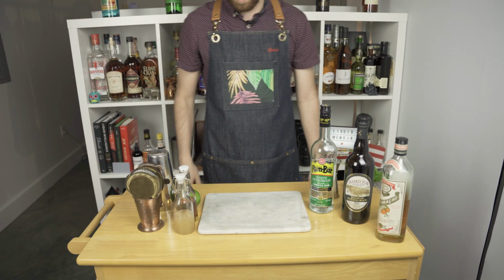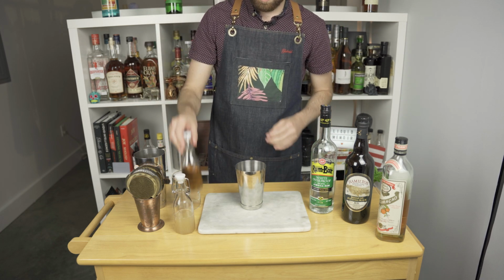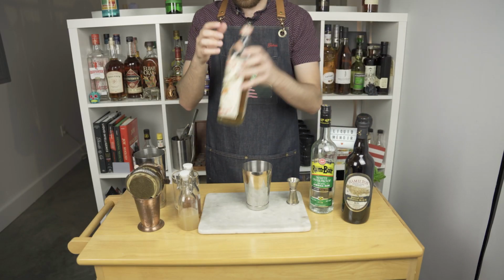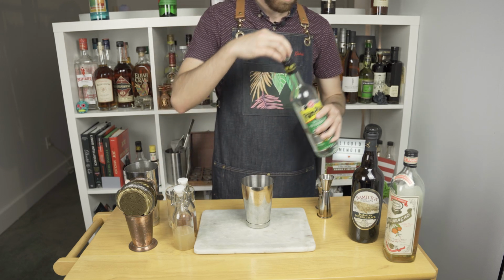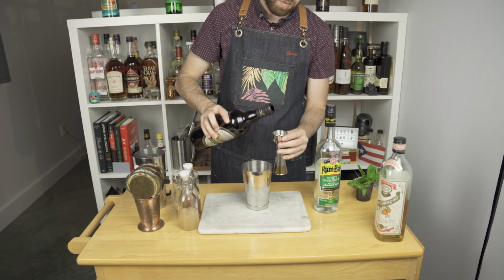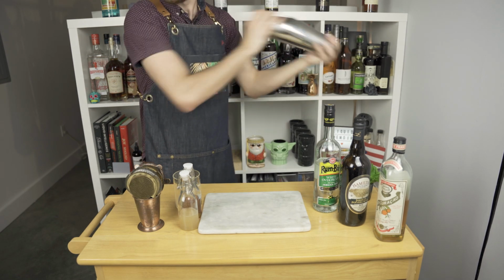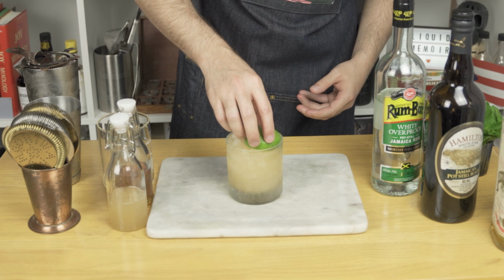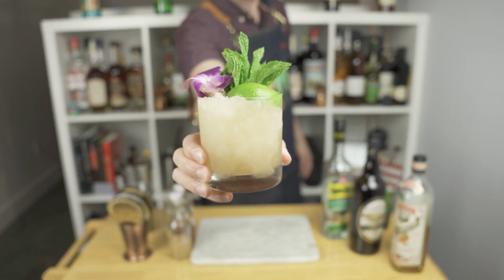Mai Tai | Diving deeper to the BEST Original 1944 Recipe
The first video recorded in 2021. Today I share with you all a deep dive into the history, journey, and “(d)evolution” of the Mai Tai. There's a bit more talking than usual, I'll leave time stamps below.

0:00 Intro
0:58 Sup everybody
1:12 Smugglers Cove
1:43 What's a Mai Tai?
2:49 Recipe has changed
3:19 "(d)evolved" Mai Tai
4:02 Mai Tai
7:28 Taste
8:36 Outro
8:50 Bloopers

Smuggler's Cove book
Orange Flower Water
Orgeat Syrup (if you don't want to make it)

Recipe:
1oz (30ml) Hamilton Pot Still Black
.5oz (15ml) Rum Bar White Overproof Rum
.5oz (15ml) Aged Agricole Rhum
.5oz (15ml) Orange curacao
1oz (30ml) Freshly squeezed lime juice
.25oz (7.5ml) Orgeat Syrup (Recipe below or check out the link above if you would prefer to buy orgeat)
.25 (7.5ml) Rich simple syrup (I used 2:1 cane syrup)

Orgeat:
125g blanched almonds
300ml hot water
300g granulated sugar
1tsp Orange Flower Water
3oz of Cognac
Place almonds in a pot and add water to cover. Simmer at 60 degrees Celcius for 30 minutes. Strain through a mesh strainer and blend the almonds through a food processor until smooth. Transfer to a food-safe airtight container, add the hot water, and let it sit for 2 hours. Strain through cheesecloth and now you got Almond Milk. Measure your almond milk and place it in a pot alongside the sugar. You want a 2:1 ratio of Sugar to Almond milk. In medium heat stirring constantly until sugar is dissolved. Let it cool completely and then add your orange Flower Water and cognac. Bottle, Lable and refrigerate.